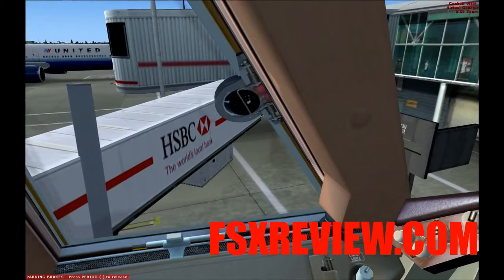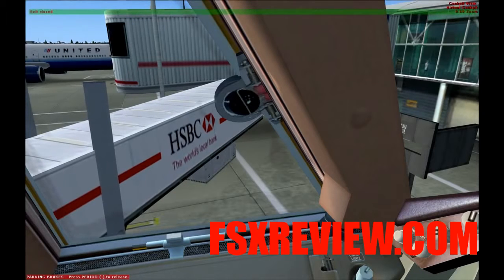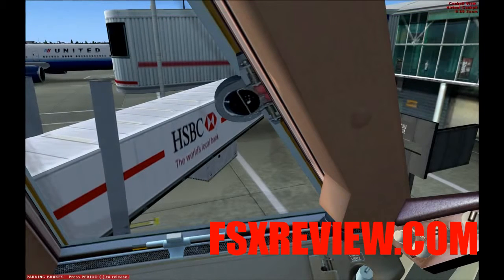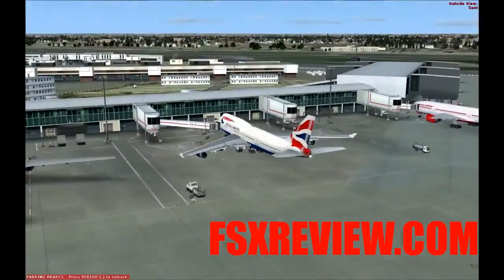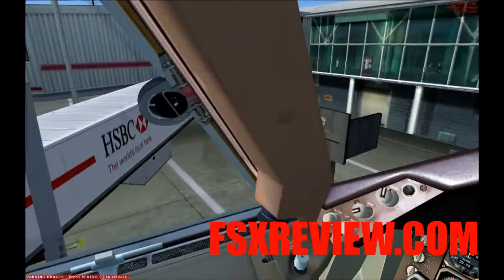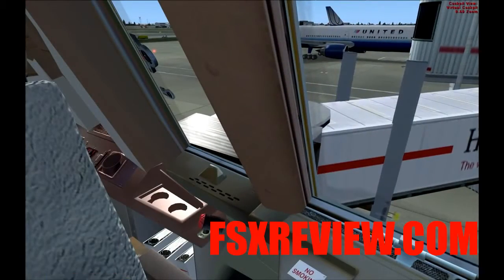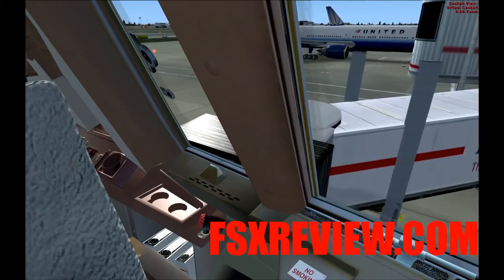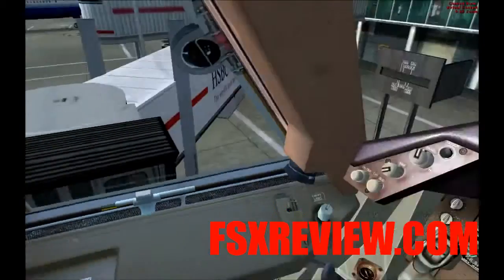FSX-PMDG 747-400X Review and First Impression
A video in which Matt (JandM Simulations) reviews the PMDG 747X and gives his first impressions of this aircraft.

Video By JandM Simulations, published to FSXREVIEW with permission.